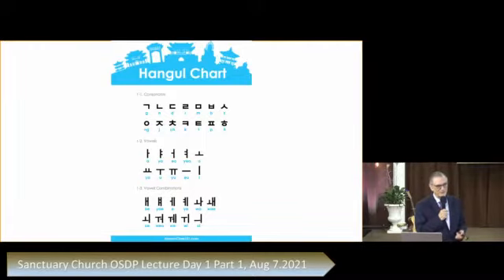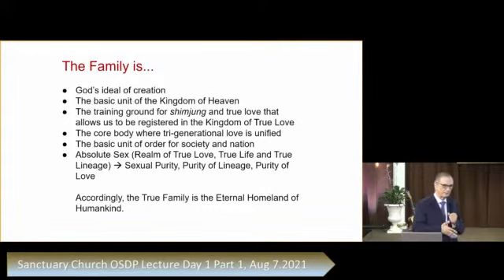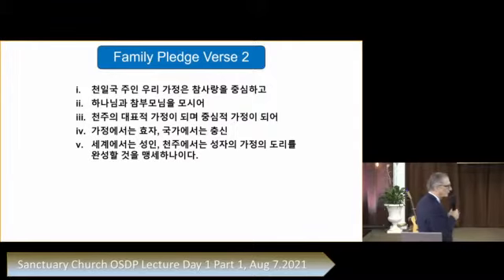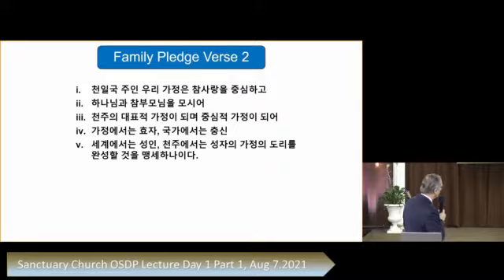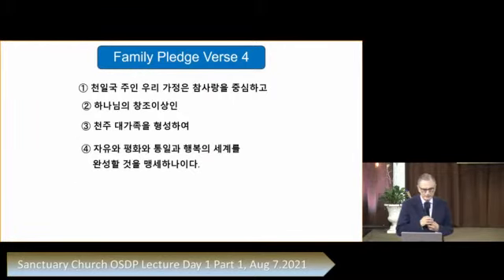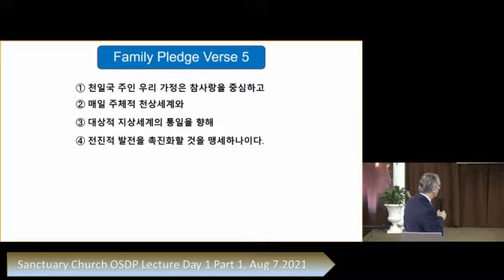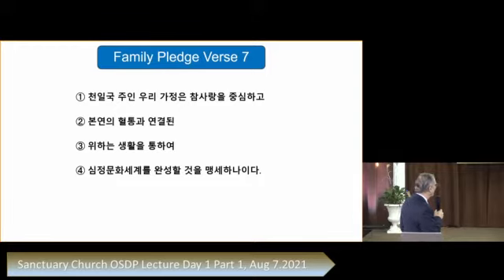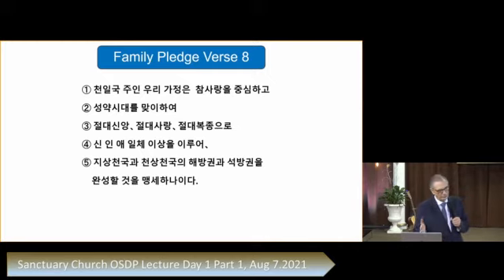2021 SC OSDP Day 1 Part 1 Family Pledge, Tim Elder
Original Substance of Divine Principle, Sanctuary Church, Newfoundland, PA